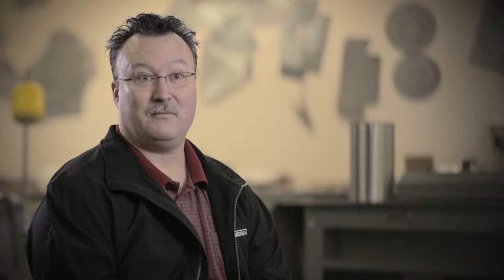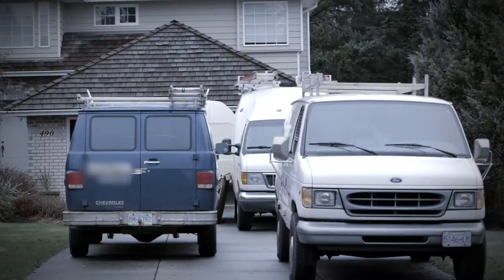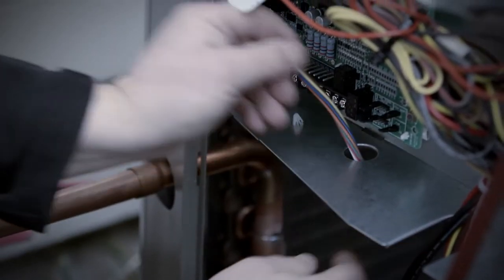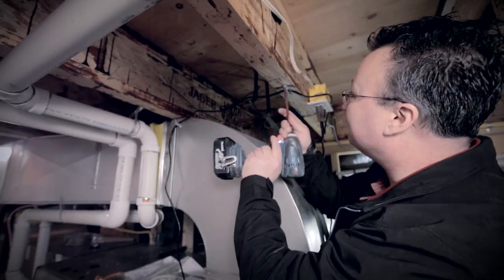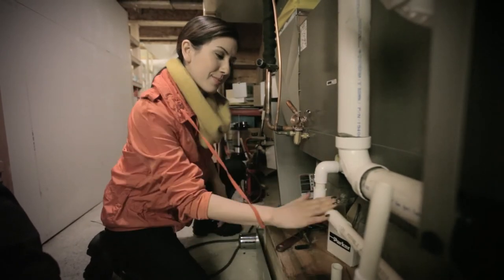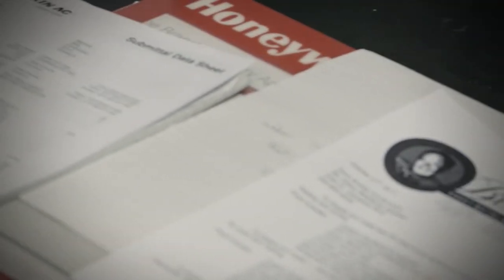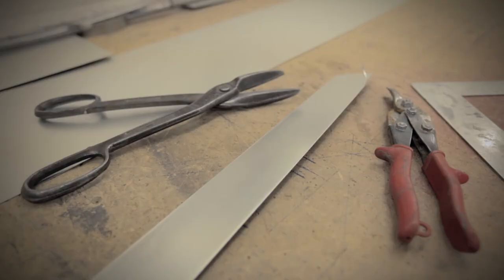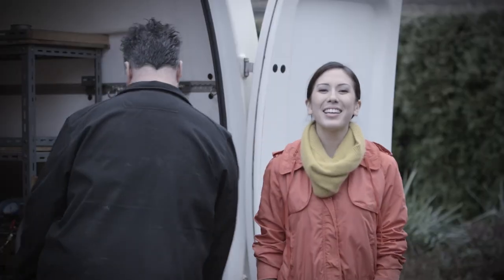Refrigeration & Air Conditioning Mechanic (Episode 58)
Viviana is taken on a tour of a shop and a work site and learns how these mechanics maintain and install air conditioning, refrigeration and heating systems. She learns how this trade is gratifying by meeting clients' needs.